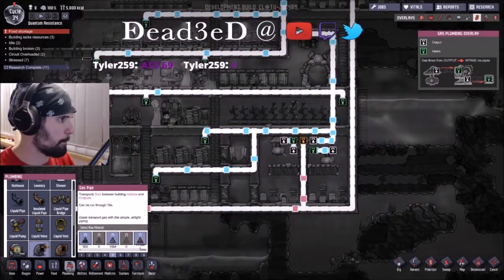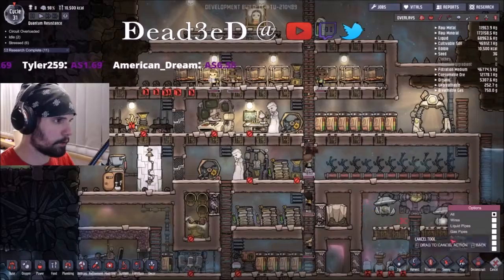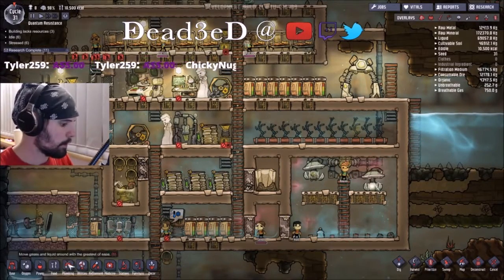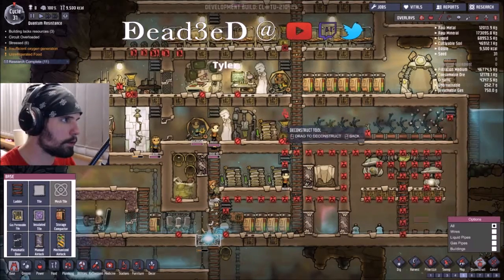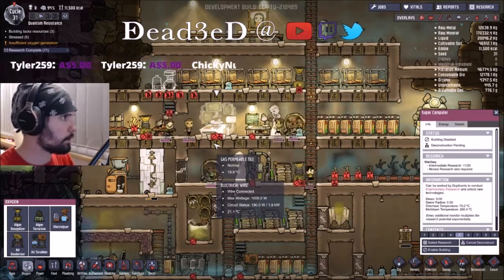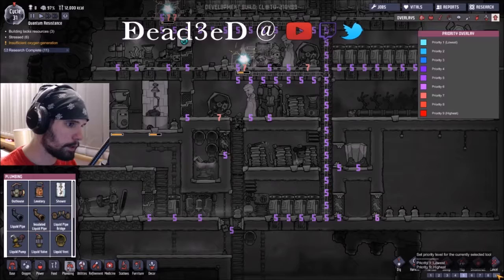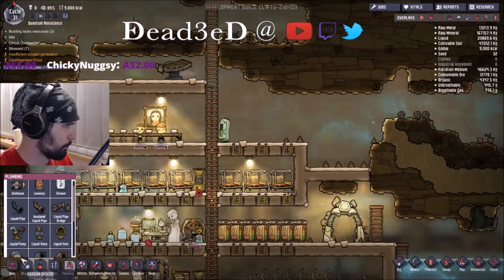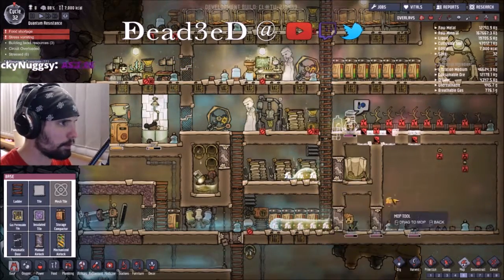Oxygen Not Included (Thermal Upgrade) - E47 - The Dead Space-tronauts (Twitch Stream)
From the creators of Don't Starve comes this little egg of enjoyment. Now with the Thermal Upgrade, we must lead "Duplicates" into converting an asteroid in outer space into a functioning colony. We must battle the elements, with such dangers as poising from gases, contamination, aliens (but not really), starvation and of course ourselves.

This is Don't Starve meets Minecraft meets Planetbase.